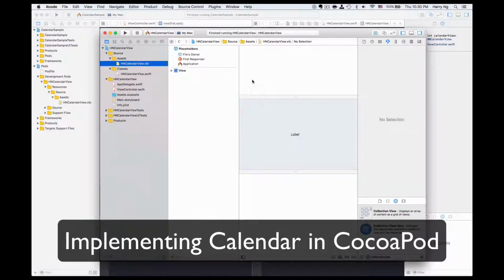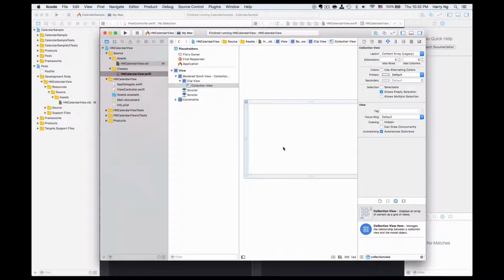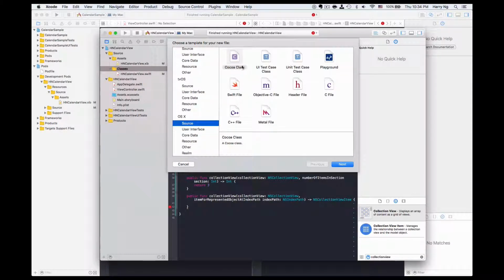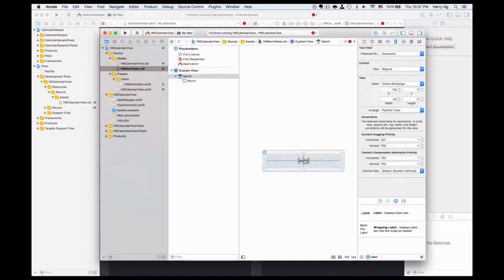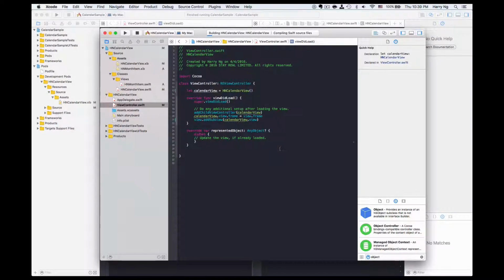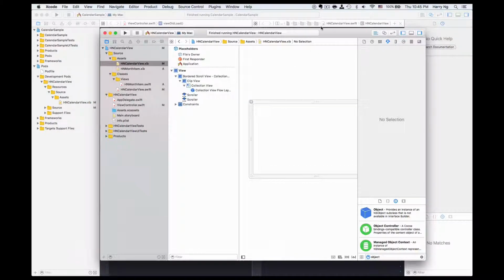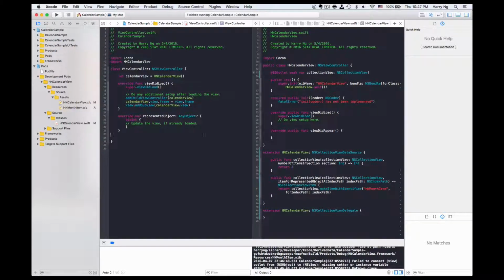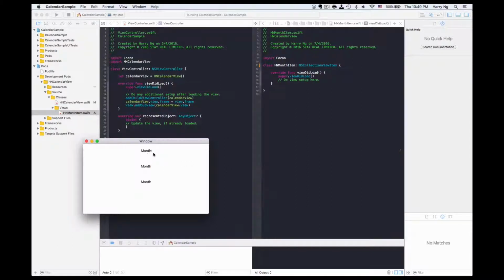OSX Dev Day 115 - Implementing Calendar in CocoaPod